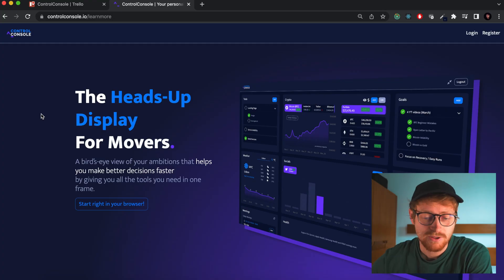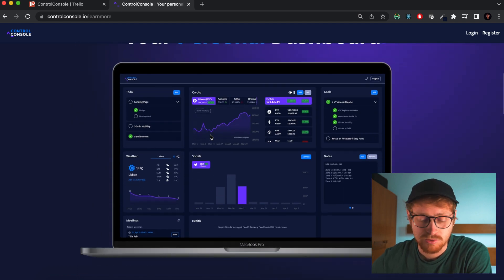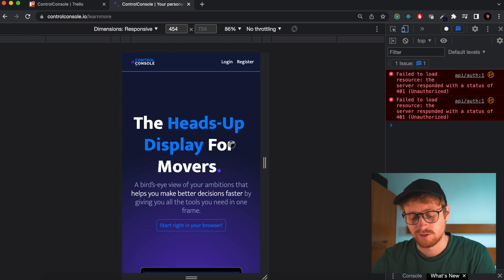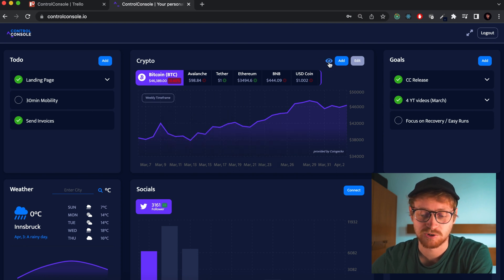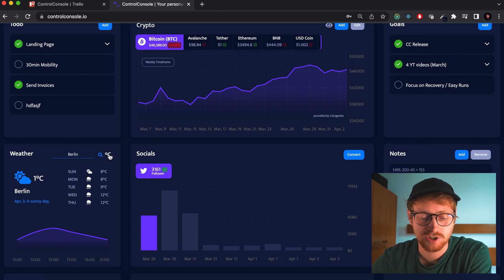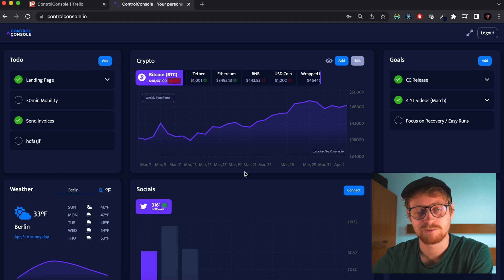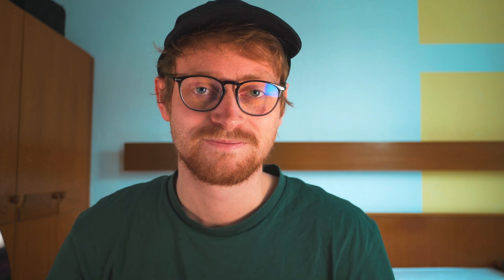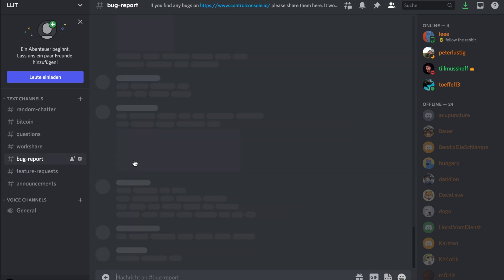Going all in & Building Full Time! Landing Page and Improvements | Discord & First User Numbers!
I decided to go all in on ControlConsole! I will commit myself to building the best personal dashboard out there for the next 6 months. In this video I'm speaking about the why and I am giving you an update on what changed throughout the week. How do you like the Landing Page?

Chapters:
0:00 Landing Page & Dashboard Changes
3:37 User Numbers & Feedback
4:34 Discord Server
5:10 Going all in - Building Full Time